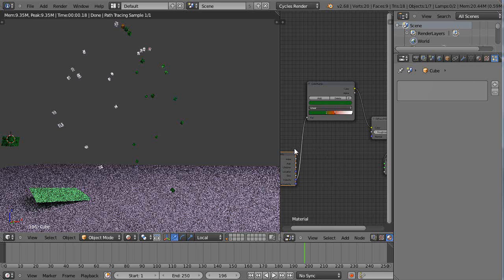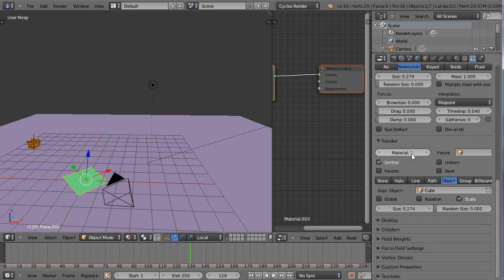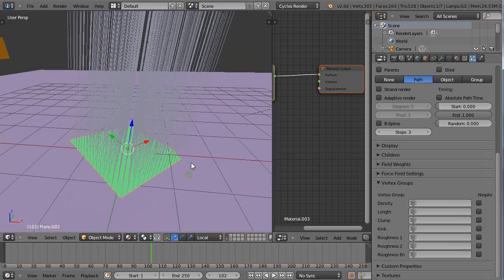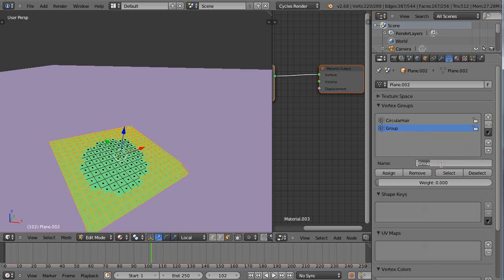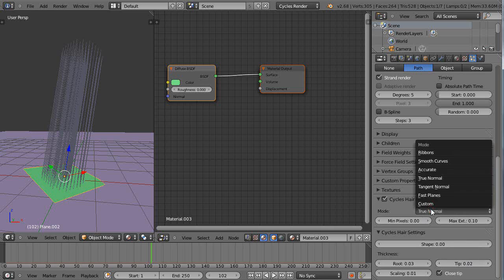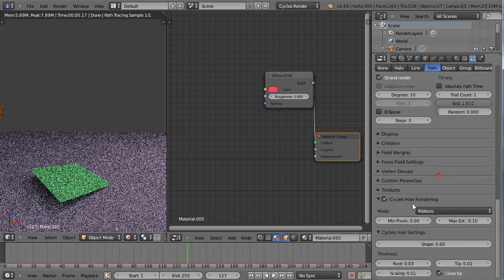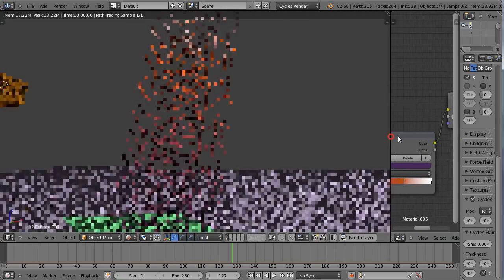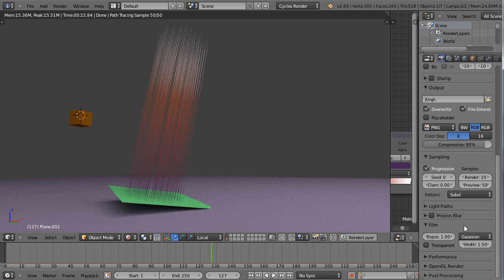Blender Tutorial - Cycles Rendering and Color Ramps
In this Blender tutorial, I show you the setup that use when rendering Cycles hair particles with color ramps.